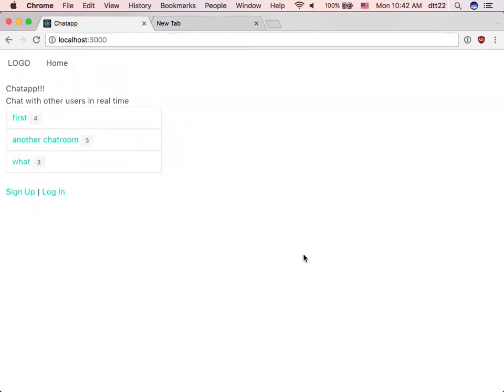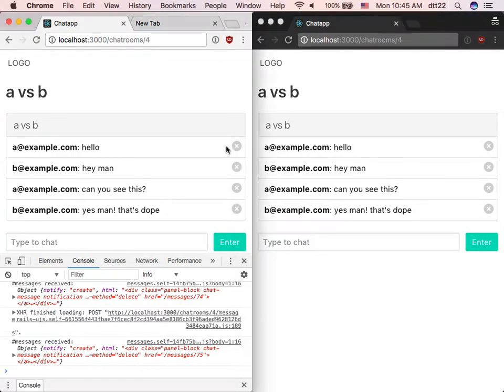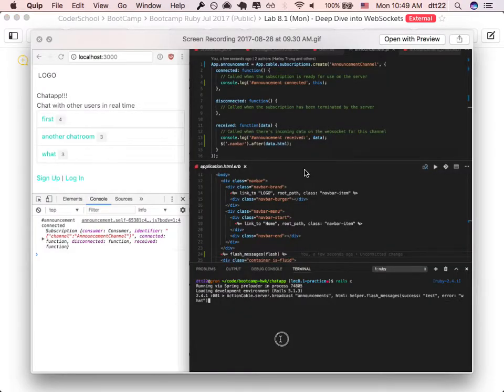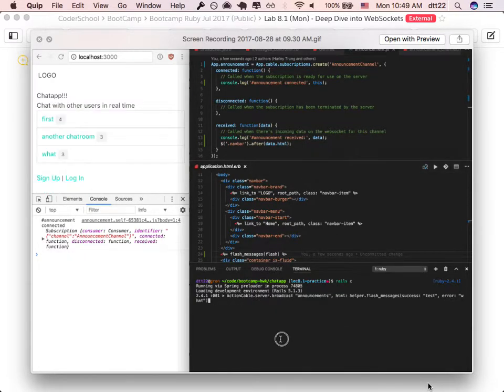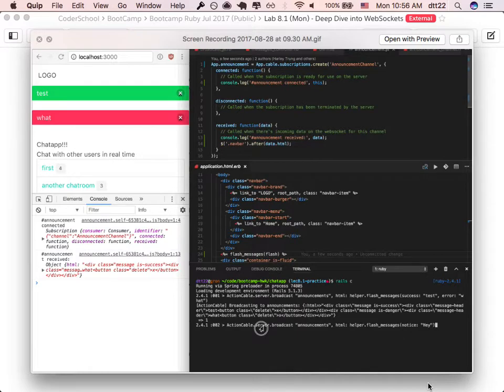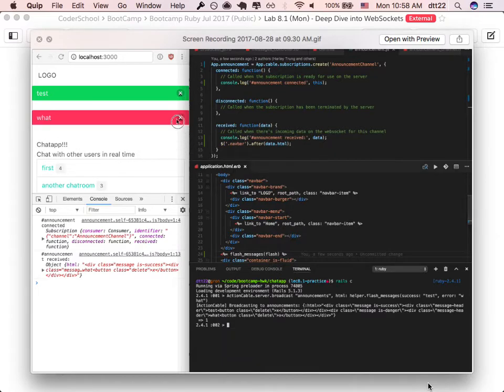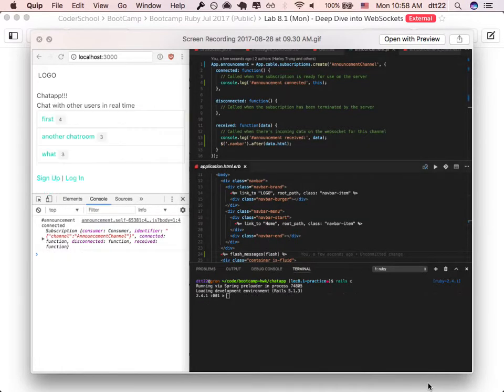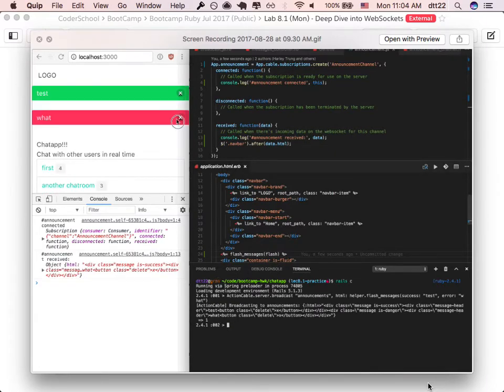BR1 - Week8 Day1 Part2 - Posting Announcements via WebSockets (Rails)